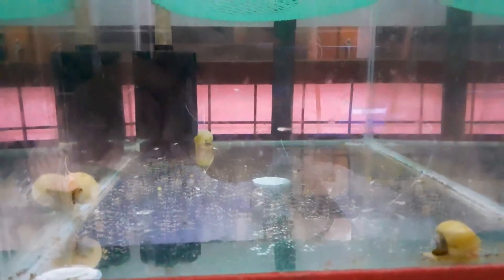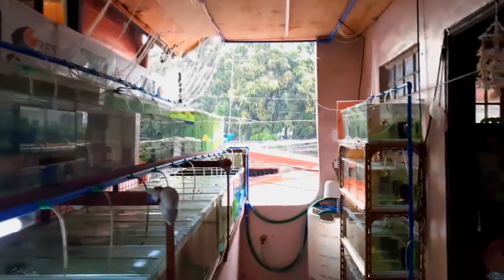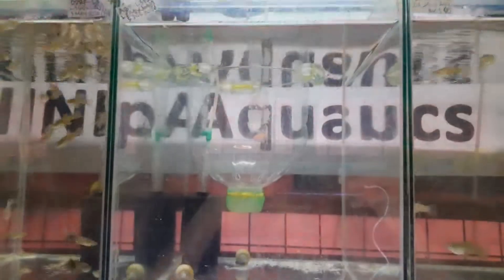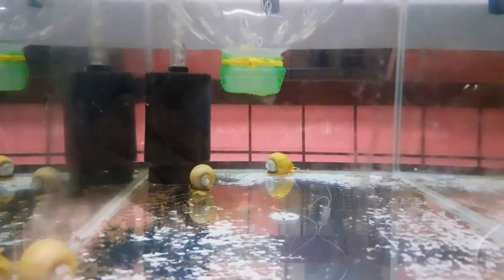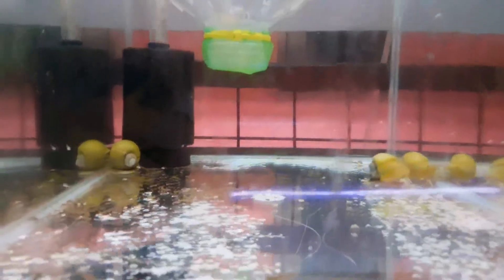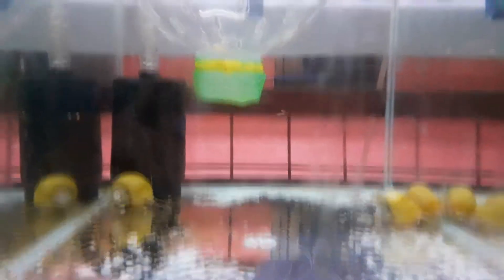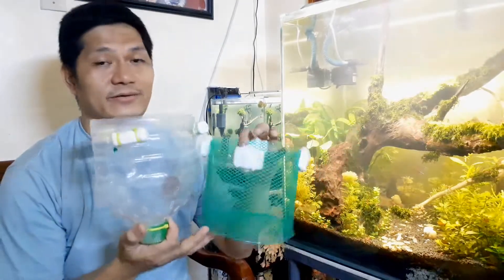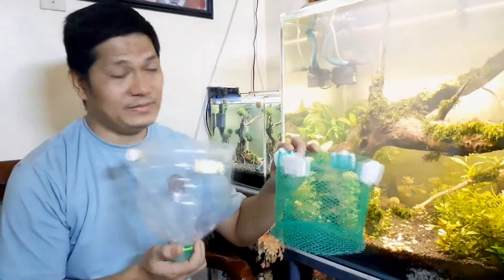The Worlds Most Effective Fish Breeding Cage! Which One? - Guppy Breeding Box/Trap Comparison Part 2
Find out which of these fish breeding cages or breeding traps is most effective and safest for both fry and pregnant live bearers.

Breeding guppy fish is easy, what is more difficult is making sure adult guppies do not eat their fry. If you have been researching guppy fish breeding, you probably know by now that separating adult guppies from their fry is the only way to ensure their survivability.

One method of separating fry from adults is setting up a breeding cage/trap on the main aquarium, which is a container designed to allow water to freely flow through.

The breeding cage/trap will prevent adult fish from getting out and it will initially hold the pregnant female guppy until she releases the fry, after which she is extracted, and the fry are kept safely in their tank.

If you’re looking for the best breeding cage for guppy fish, this video can help you decide the best breeding cage/trap for your guppies along with some other tips on how to save your guppy fry.

LINKS AQUATICS aims to provide helpful information and tips about aquarium pet breeding, fish tank setup and maintenance and some of the basics of aquascaping.

Our online shop is available to fulfill the needs of a beginner to an advanced tropical fish breeder or aquarist. We also aim to provide meaningful job opportunities and livelihood to people around our community through this enterprise.

We hope that through our channel we can further the knowledge and confidence of tropical fish lovers as we share our years of experience of breeding and keeping one of the world's most widely distributed tropical fish and one of the most popular freshwater aquarium fish species - THE GUPPIES and OTHER WELL-LOVED AQUATIC PETS.